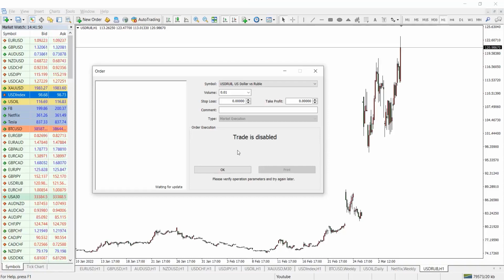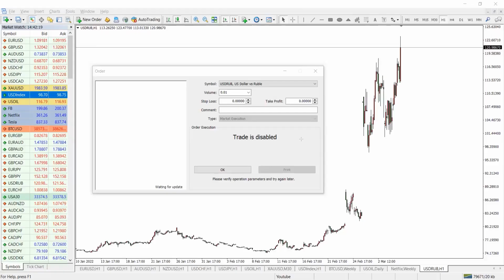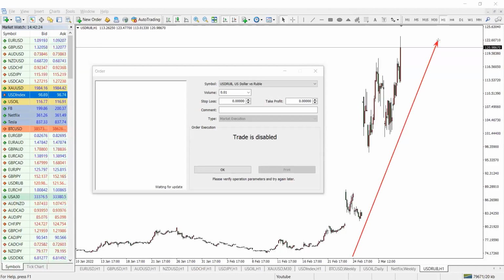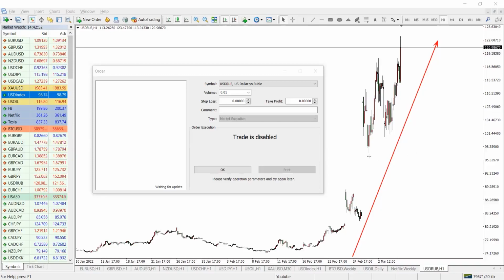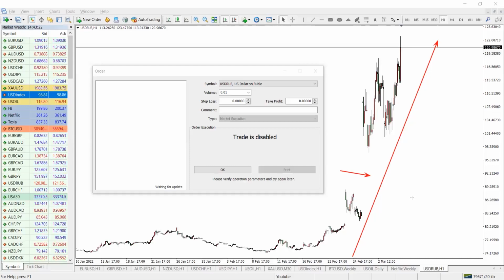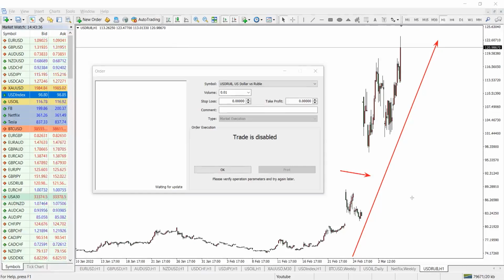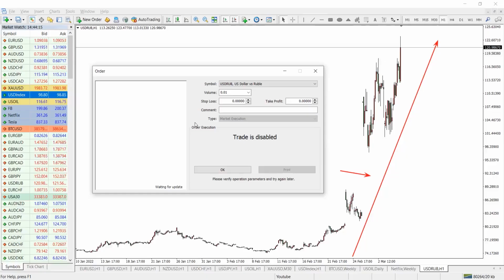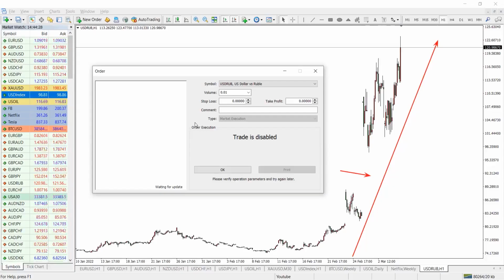Trade Disabled ERROR Message as a Result of High Volatility in the Market / Russian War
The War between Russia and Ukraine is a good example of the Trade Disabled scenario due to the high volatility. The RUB currency is very weak against the USD and this can easily lead to spread increment, whipsaws, weekend Gaps etc